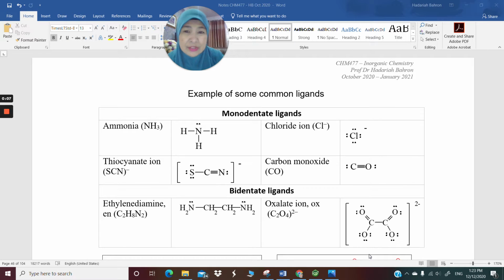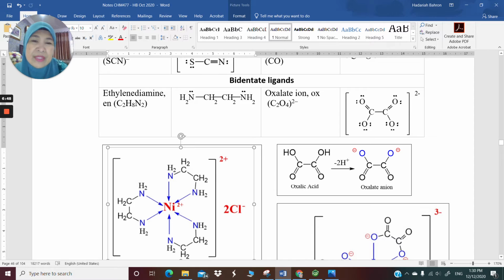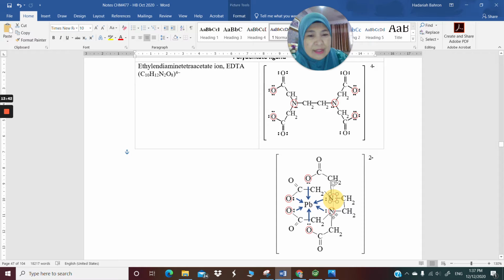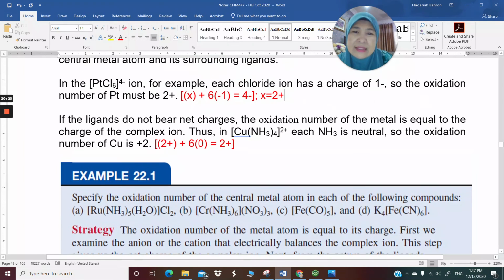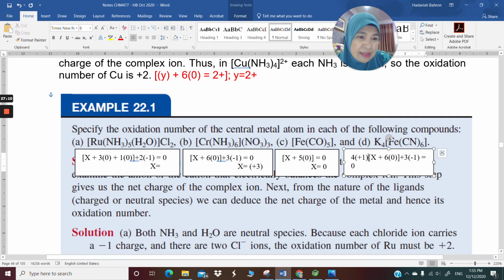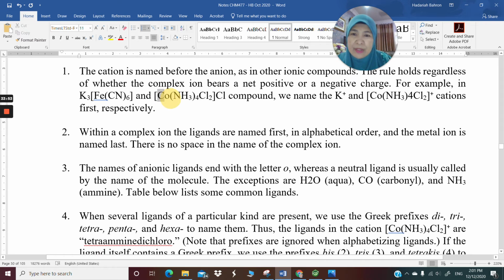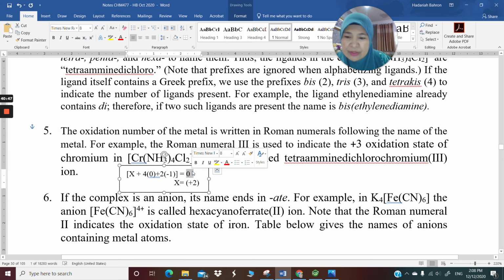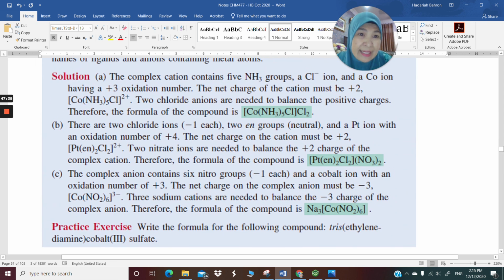CHM477 Lecture 11 Coordination Compounds Structure and Nomenclature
Lecture 11:
Coordination Compounds - Structure and Nomenclature